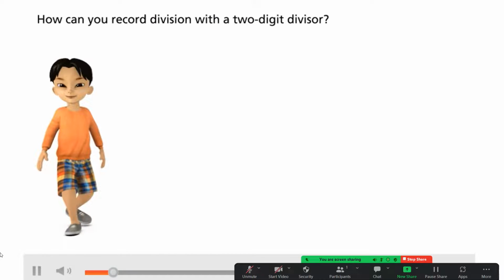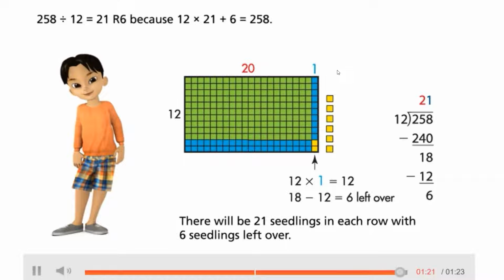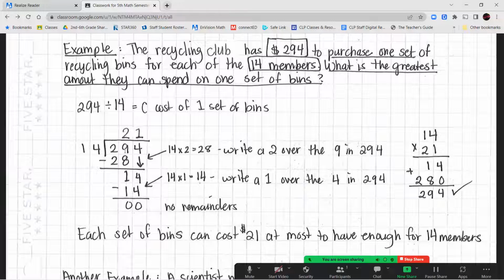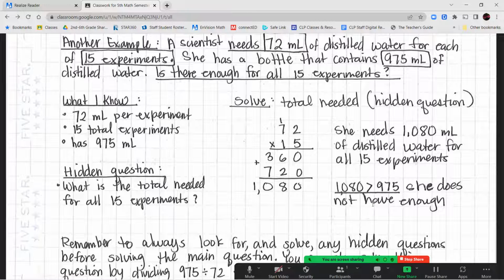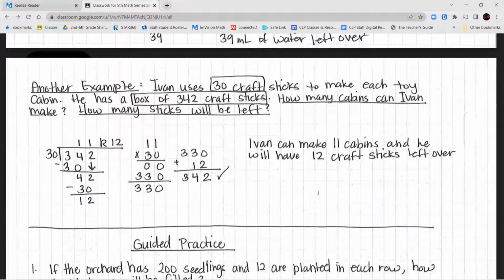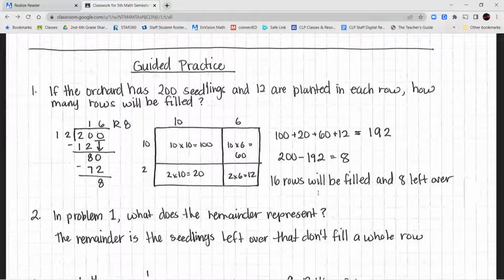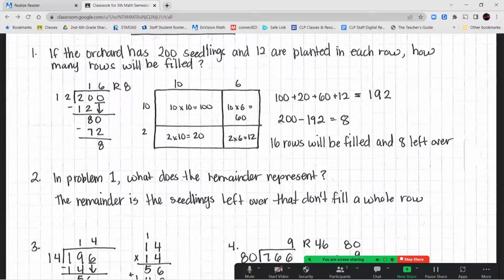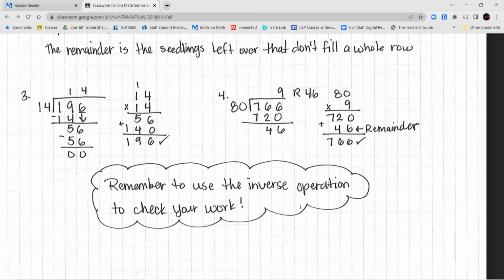5th Math 5.5